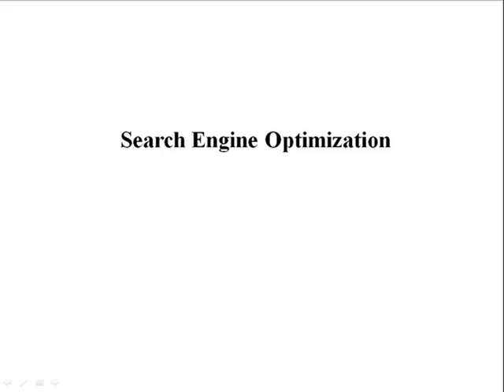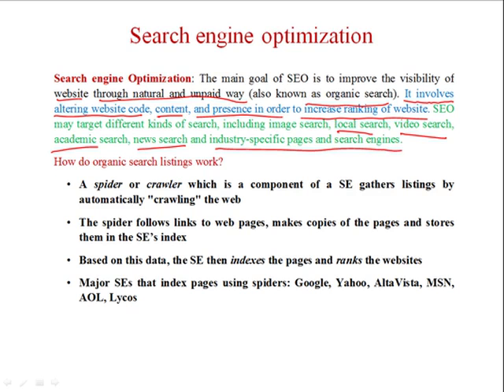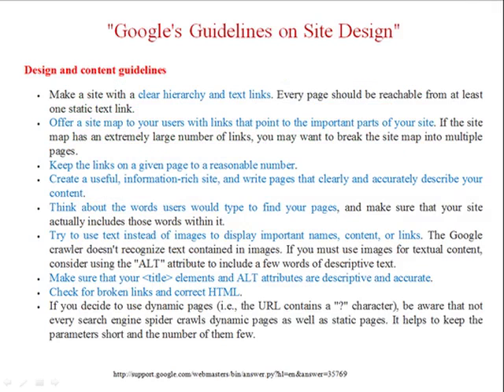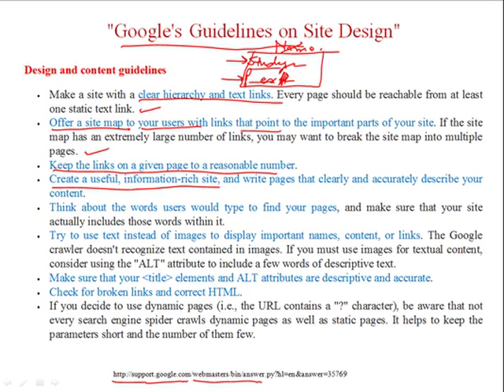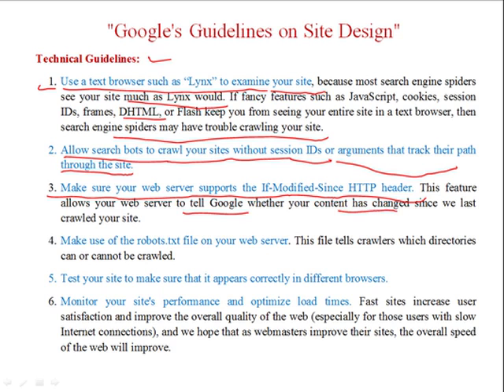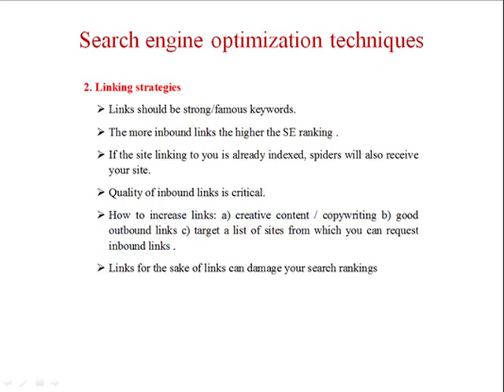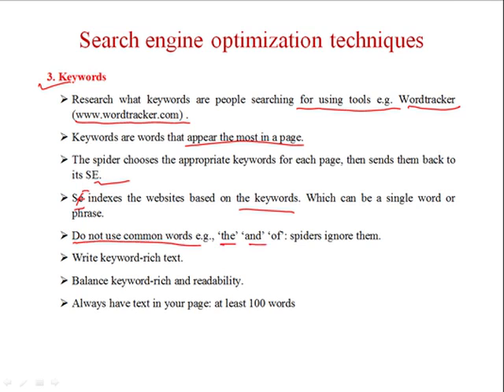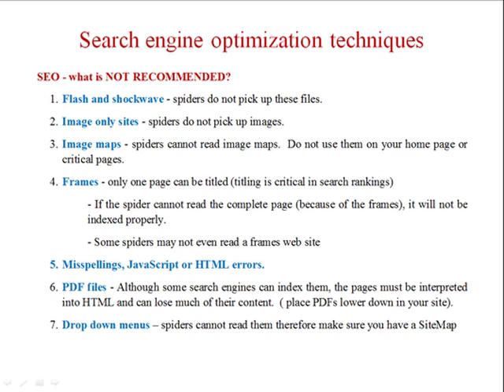Search EngineOptimization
Module Name: Search engine optimization (Search engine and crawling)